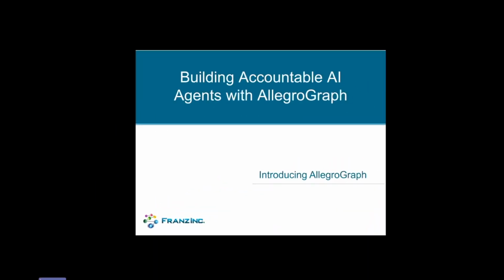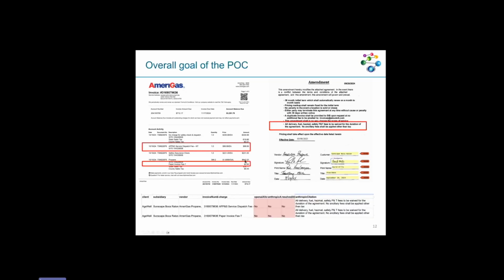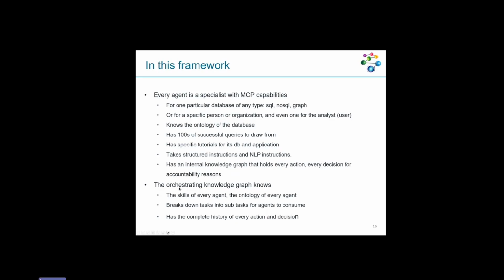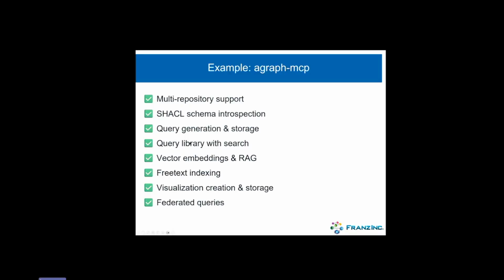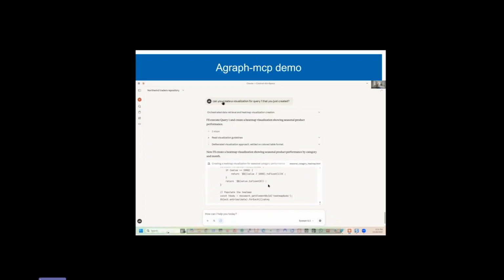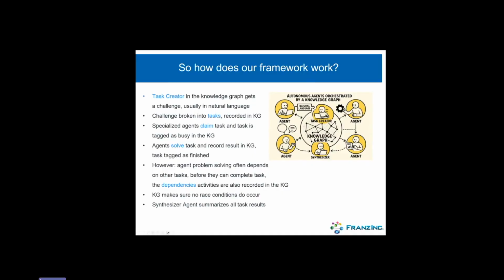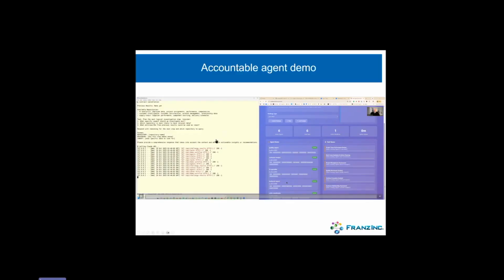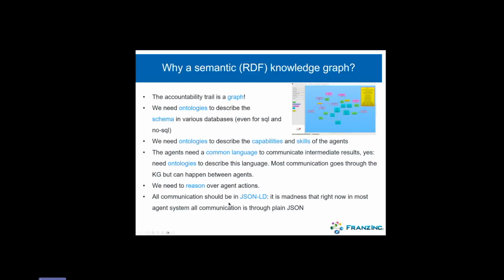Building Accountable AI Agents with AllegroGraph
Dr. Jans Aasman, CEO of Franz Inc., was the guest speaker for Tom Sawyer software's graph technology webinar series.  In this presentation, Dr. Aasman, covers how Knowledge Graphs are transforming Agentic AI into practical, mission-ready systems.

Dr. Aasman discusses all the ways a Knowledge Graph can deliver accountability in existing and future agent frameworks. Dr. Aasman demonstrates how an Orchestrating Knowledge Graph (OKG) coordinates specialized agents, enabling natural language queries, real-time visualization, and explainable insights at scale. The presentation covers how this powerful combination reduces inefficiencies, scales across petabytes of data, and empowers analysts to make faster, more confident decisions.

Summary of Key Topics:

Discover how an Orchestrating Knowledge Graph (OKG) unifies data agents, analyst assistants, and entity trackers into a seamless AI ecosystem.

See how AllegroGraph delivers Neuro-Symbolic reasoning and explainable intelligence at scale.

Understand how the emerging Model Context Protocol (MCP) transforms orchestration by enabling agents, models, and tools to interoperate through a common standard—eliminating brittle custom integrations and unlocking plug-and-play extensibility.

Explore a real-world scenario where orchestrated agents provide actionable insights and transform decision-making in complex environments.

This is an excerpt of just Dr. Aasman's presentation.  To watch the full webinar, please visit Tom Sawyer's YouTube Channel.